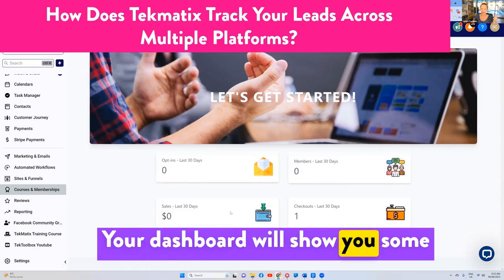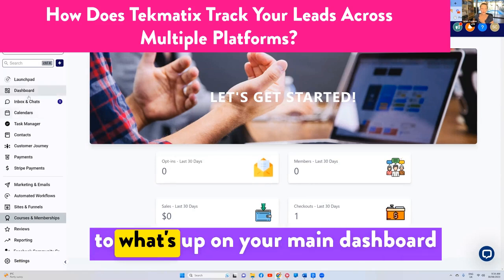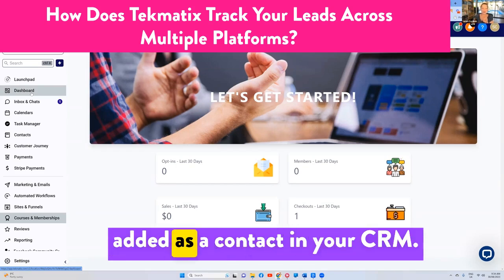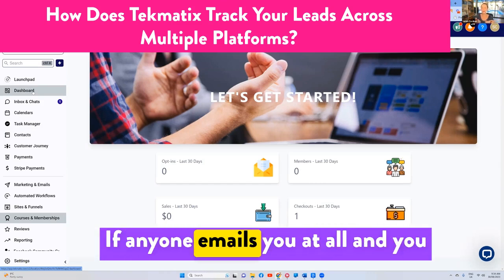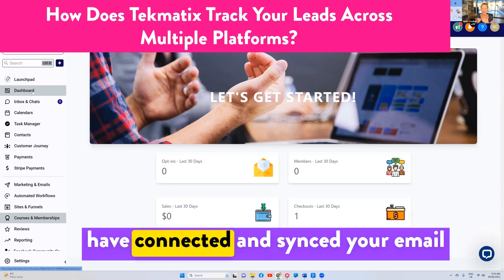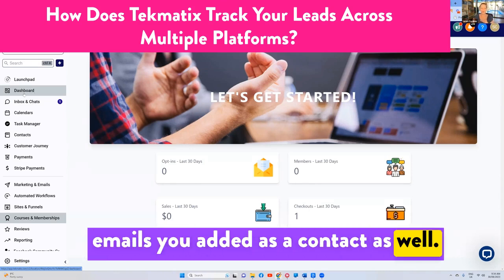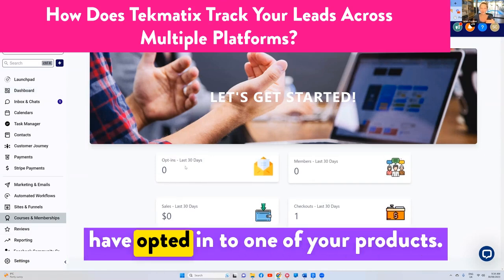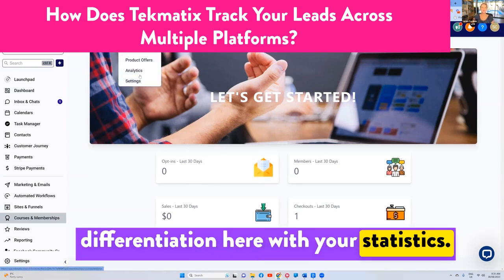Maximize Your CRM with Tekmatix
Did you know that Tekmatix automatically syncs your contacts across multiple platforms, saving you time and growing your database on autopilot? 🚀

👉 Reflect today: Are you capturing leads from all your communication channels?

Here’s how Tekmatix helps you scale:

Automatic Lead Syncing: Anyone who messages you via Facebook, Instagram, or email is automatically added as a contact in your Tekmatix CRM—no manual work needed! 📱💬

Comprehensive Dashboards: Track all your sales, leads, and contacts in one place. From course signups to lead magnets, you can see exactly how your business is performing in real-time. 📊

Seamless Integration: Your CRM captures leads from every corner of your business, whether through products, emails, or social media, helping you grow effortlessly.

💡 Ready to streamline your lead capture and grow your audience on autopilot?